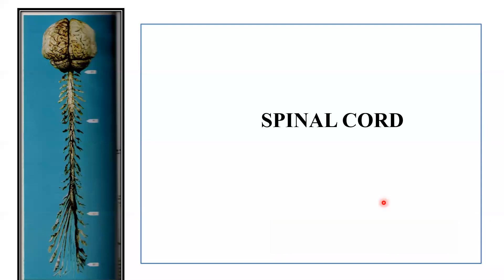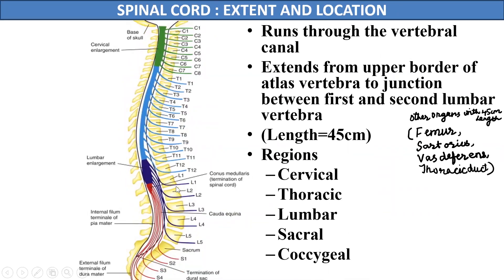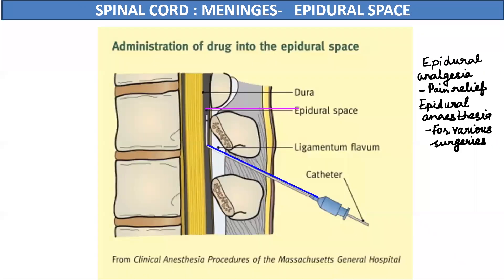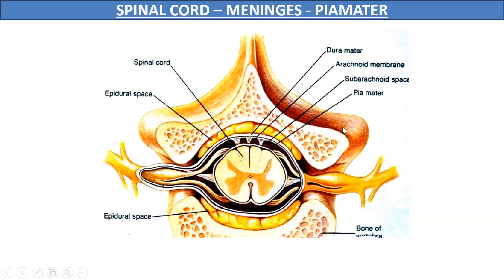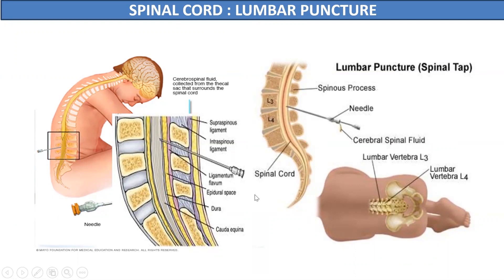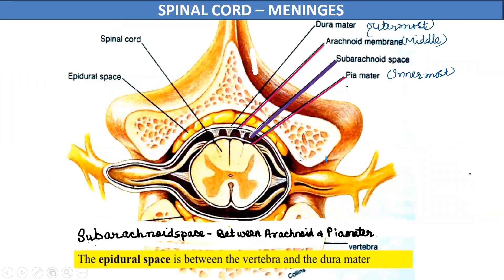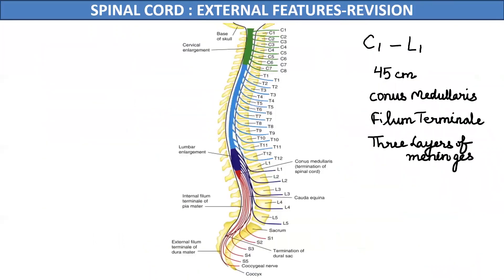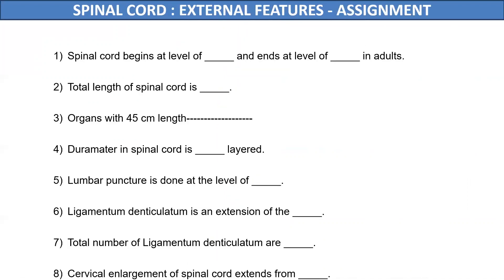Spinal Cord: External features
Must watch video for introductory neuroanatomy. We discuss introductory spinal cord along with external features. More topics to be covered soon in more discussions.